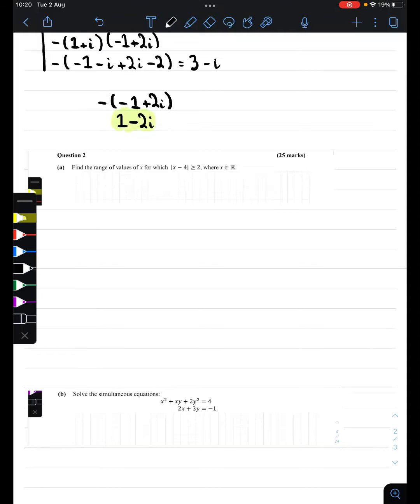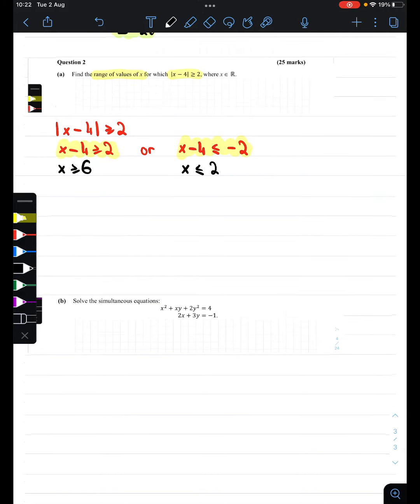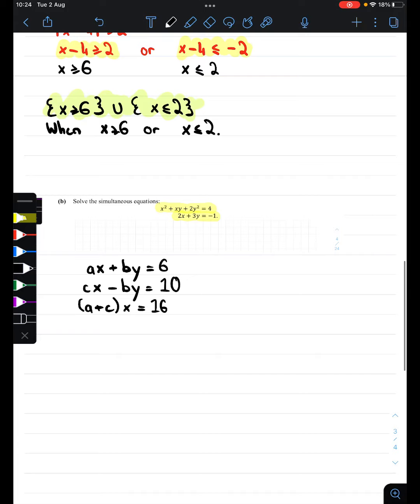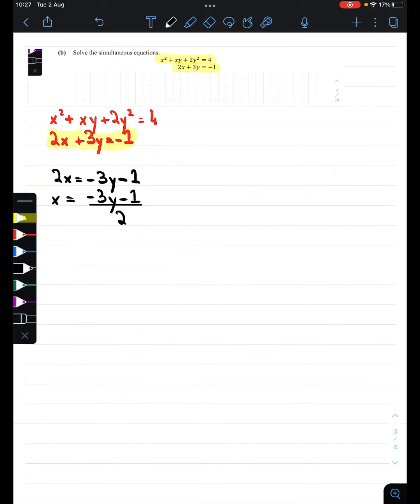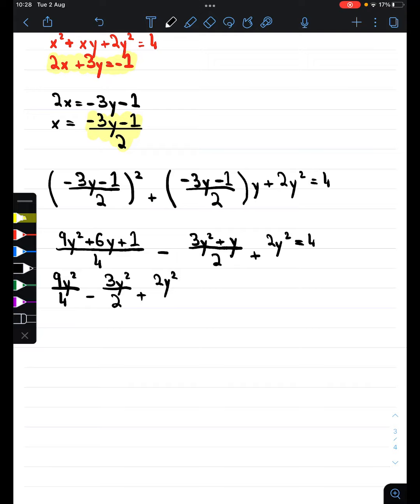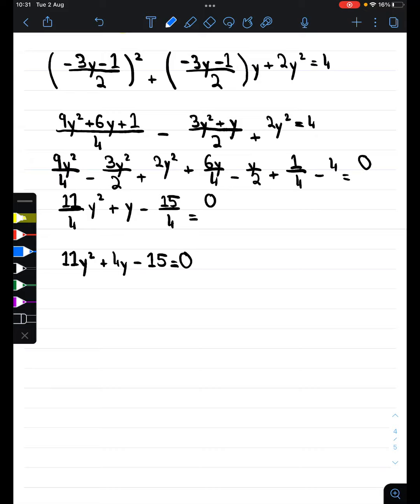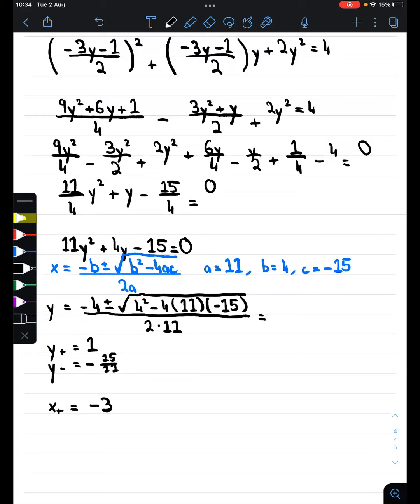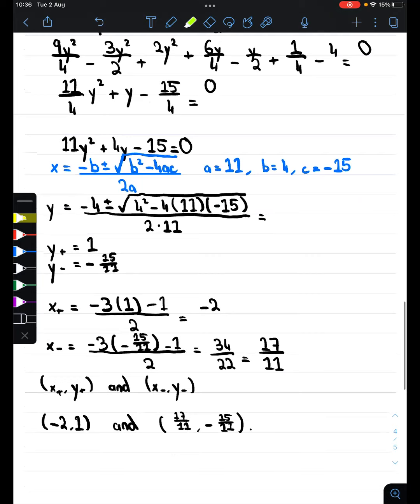Leaving Cert Maths 2016 Paper 1 Question 2 (Higher Level)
The second question of the 2016 paper 1 exam.